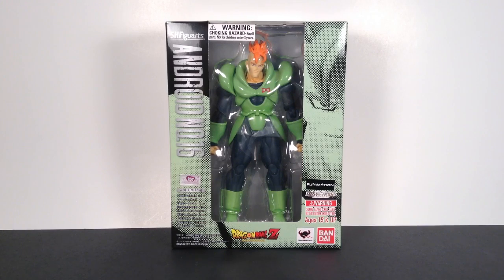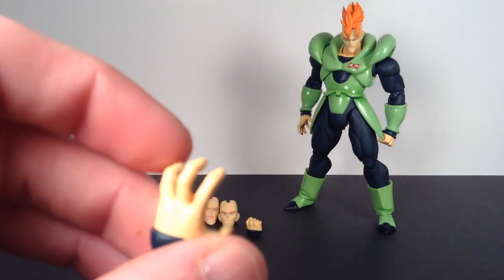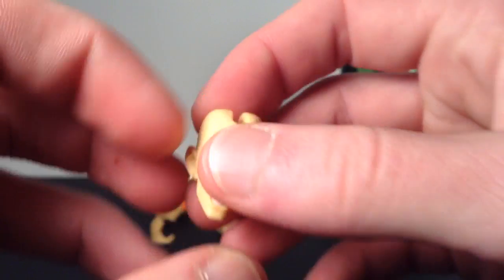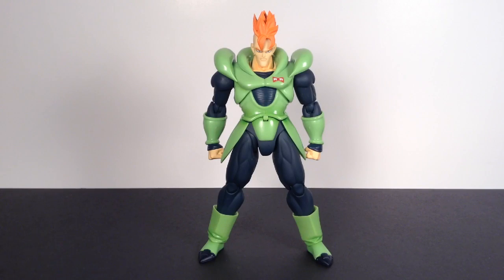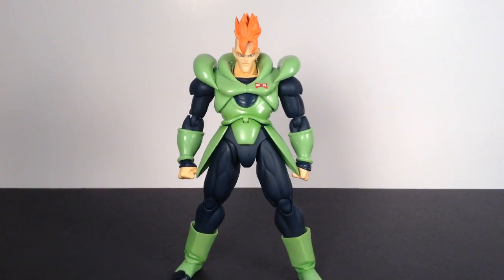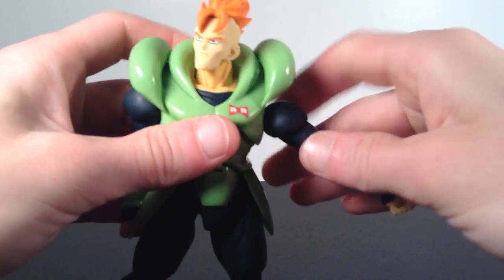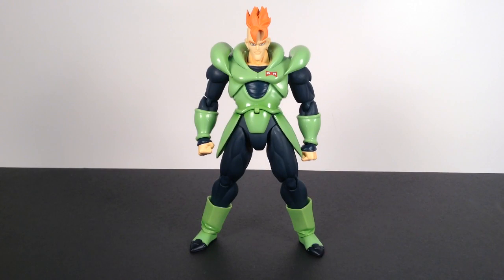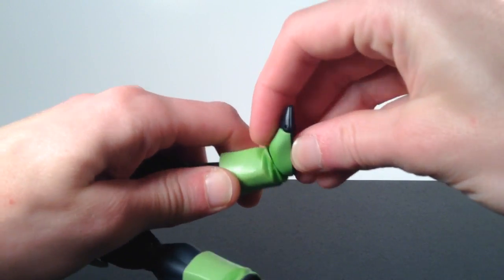Bandai Tamashii Nations Dragon Ball Z SH Figuarts ANDROID 16 Action Figure Review Toy Review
What's up everybody, here's another review of the Tamashii nations Dragonball z s.h. Figuarts Android 16 figure review. Thanks! Collecting Figures are Awesome!! If u wanna add me on Facebook & Instagram to check out pics of my figure collection & awesome figure pics here's my FB
If u wanna join my dragon ball z everything & anything group on FB here's the link it's everything DB, DBZ, DBGT or DBS related
Check here to buy your figures & Collectibles